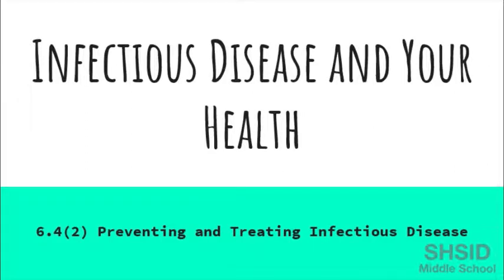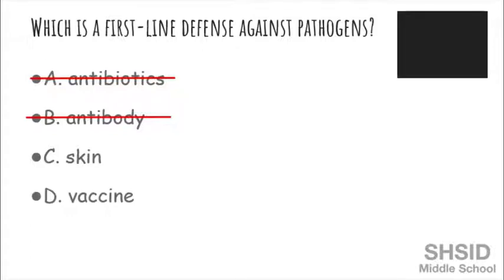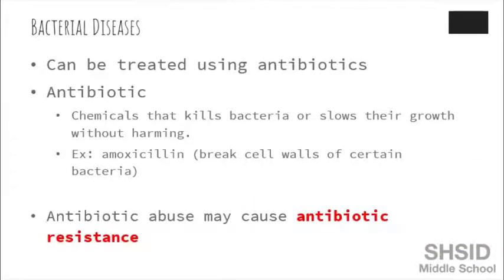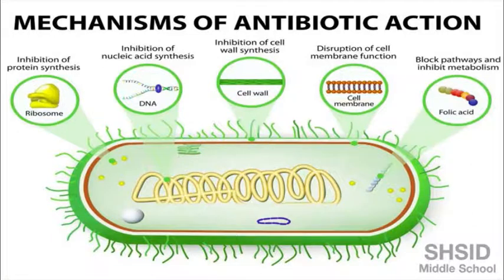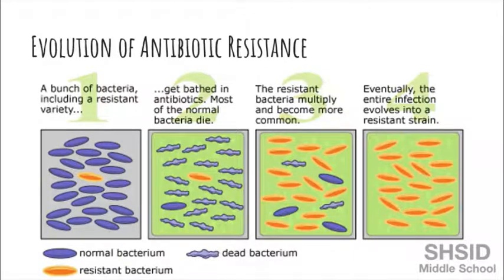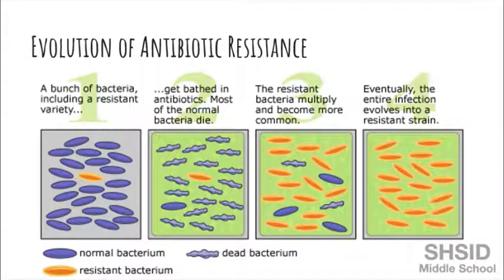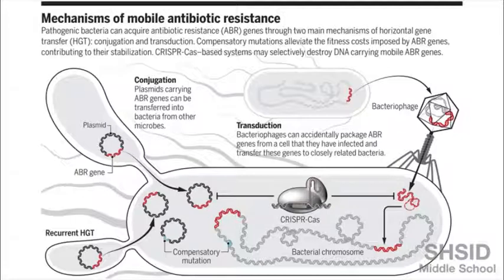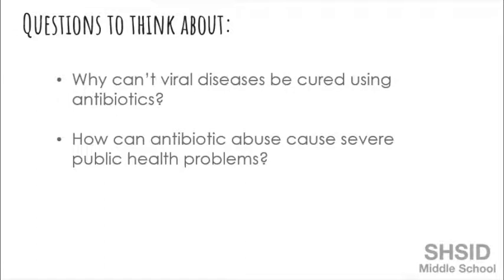Infectious Diseases and Your Health 2: Bacterial Infections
Part 2/3 videos -  Focus on bacterial infections - This video contains information about infectious disease that is outside of the NGSS. This is a helpful supplement for students who want to learn more about infectious disease, immunity, and prevention of infectious diseases.